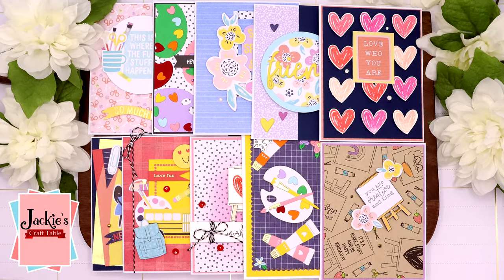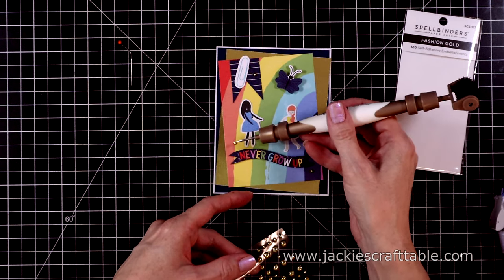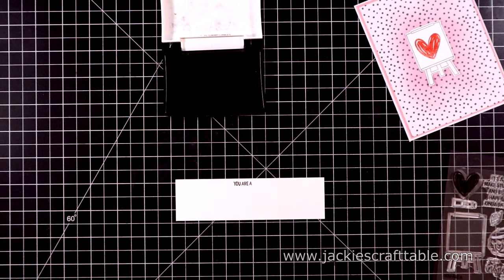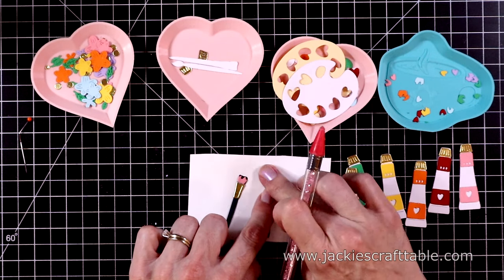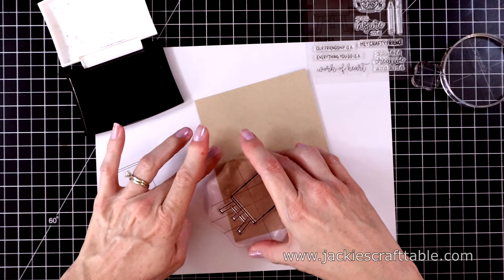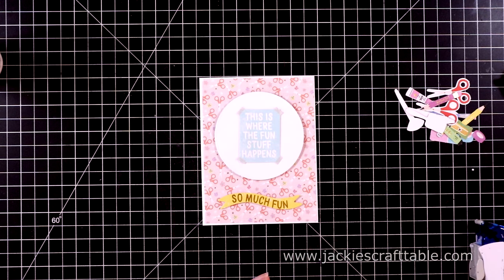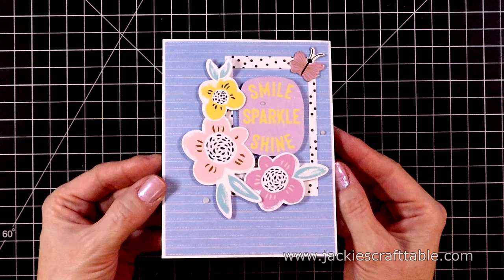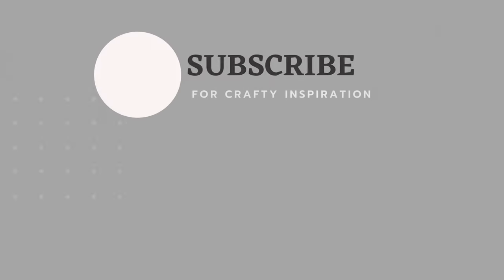10 Cards, 1 Kit | Spellbinders August Card Kit | Art School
Hello crafty friend! If you like to mail out cards to your crafty friends, then this kit is the one for you! The Spellbinders Card Kit for August is called Art School. I really enjoyed creating with this kit because I loved at the little paint tubes and easels and pencils---it includes every art tool that you could imagine. The sentiments from the stamp set as well as from the ephemera pack are all super cute and crafty. You could even create some fabulous back-to-school cards with this kit.

Check out my blog for pictures of all the cards I created in this video

Tools:
Jewel Picker
Jackie’s Craft Table Glue
Misti Stamping Tool